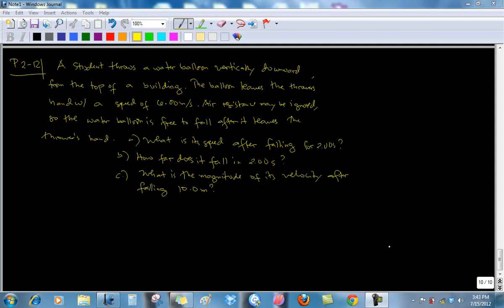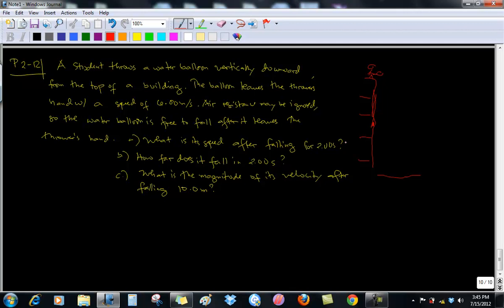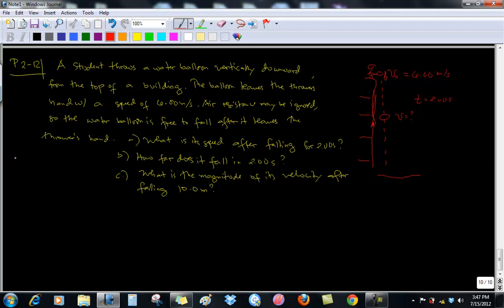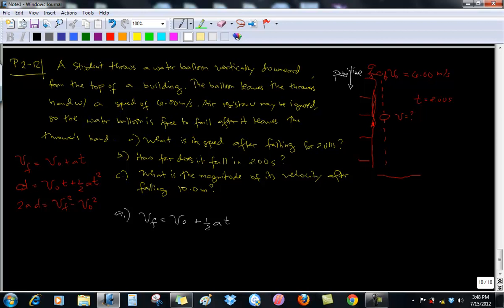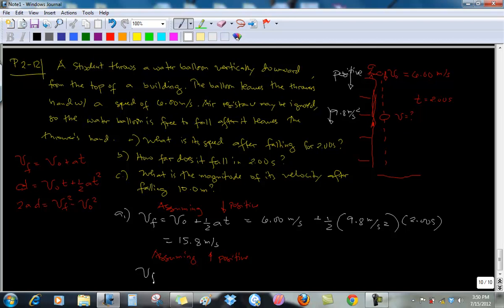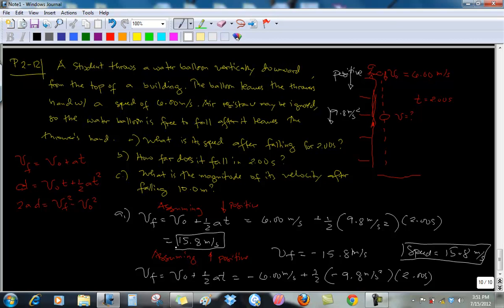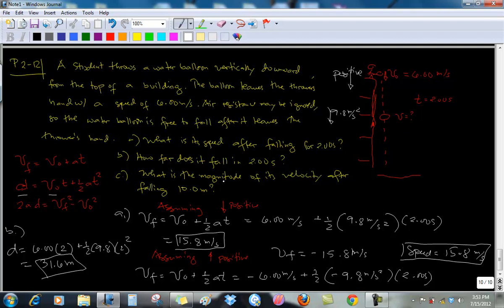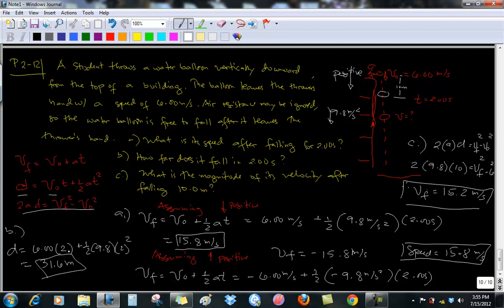P2-12 (Free Fall)